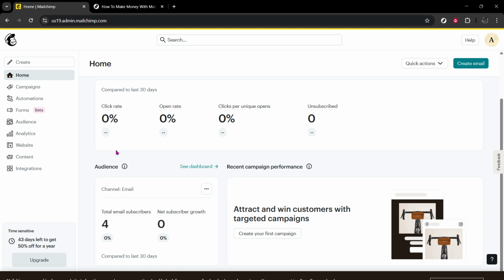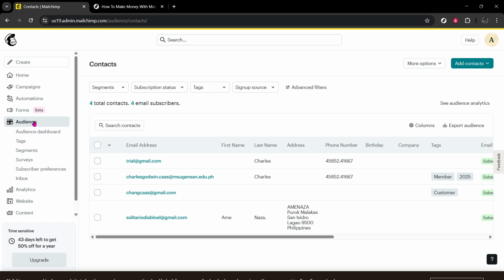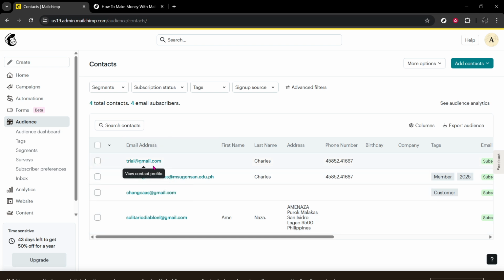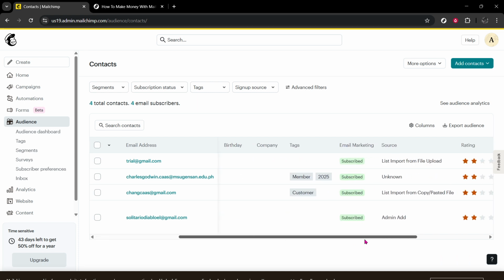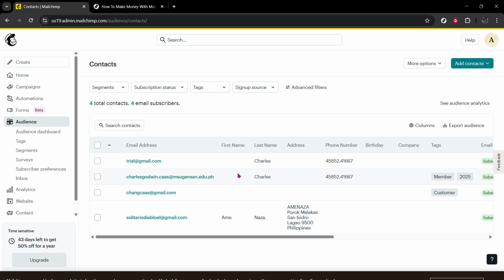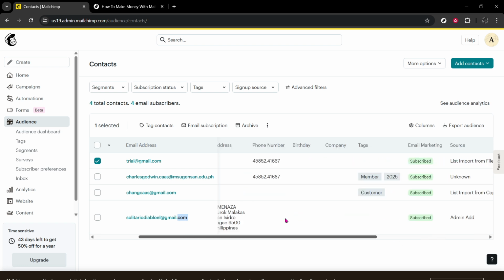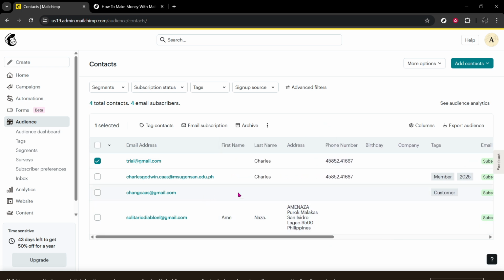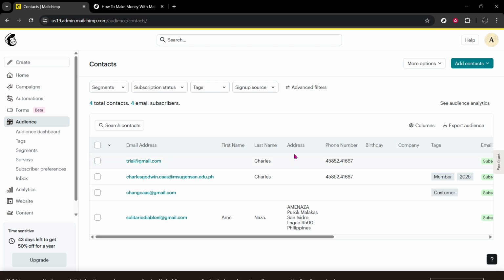How To Quickly Resubscribe Contacts In Mailchimp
Need to resubscribe contacts in Mailchimp but not sure how?

You’ll learn how to find unsubscribed contacts, send re-confirmation emails, and make sure your campaigns stay compliant with Mailchimp’s email marketing rules and GDPR policies.

How to fix “unsubscribed” or “cleaned” contacts

How to maintain email marketing compliance and deliverability

⚙️ Perfect for: Small business owners, marketers, and creators who want to restore lost subscribers and keep their Mailchimp audience updated.